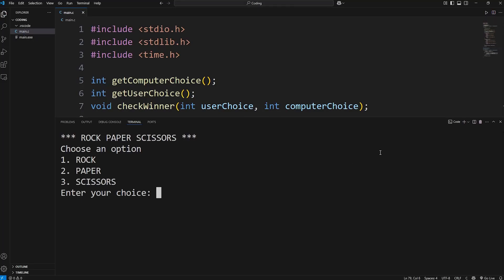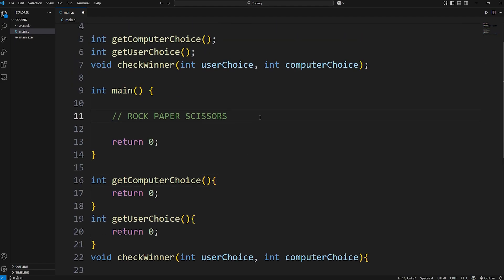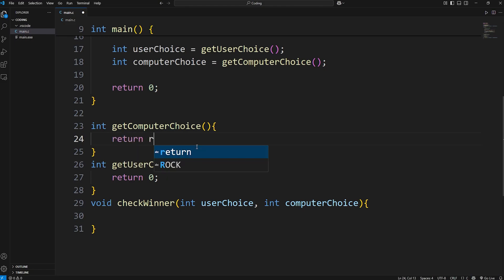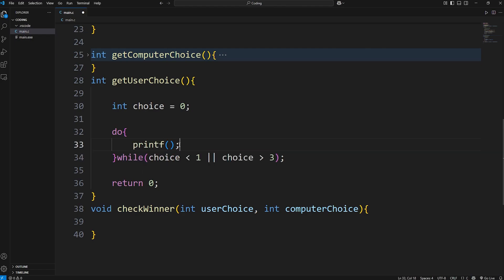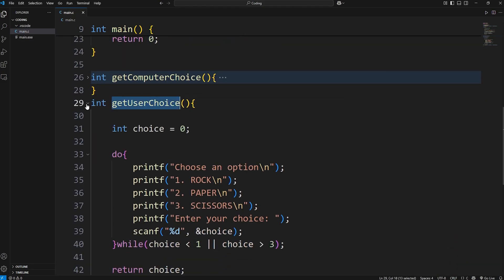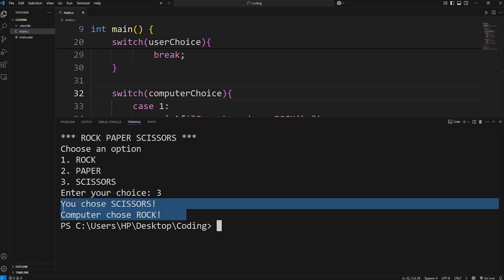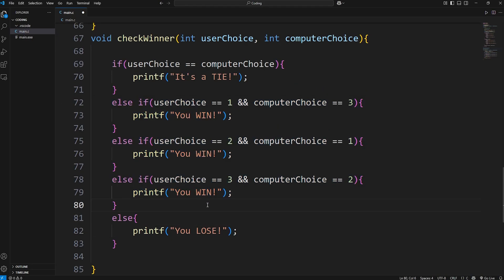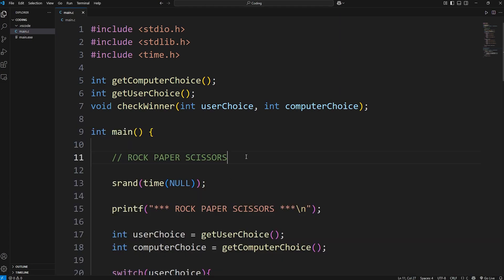Let's code ROCK PAPER SCISSORS with C programming! 🗿 📄 ✂️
This is a beginner's project to help you understand loops and random numbers in C